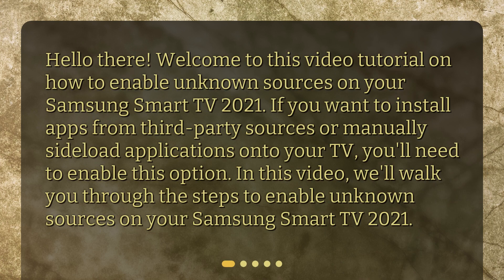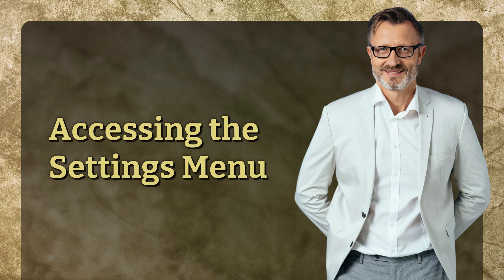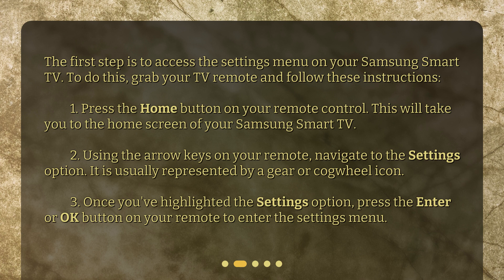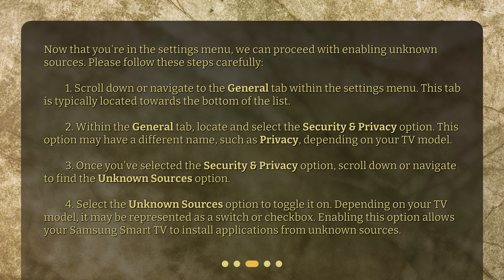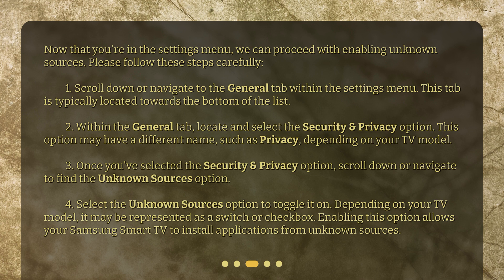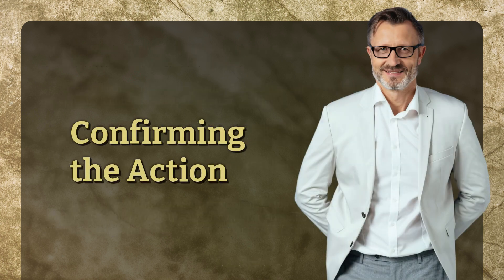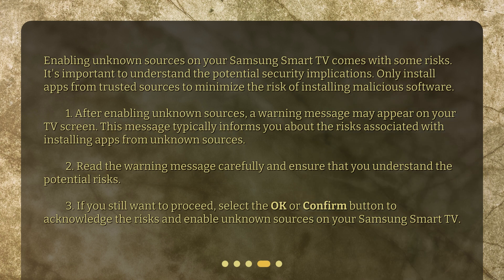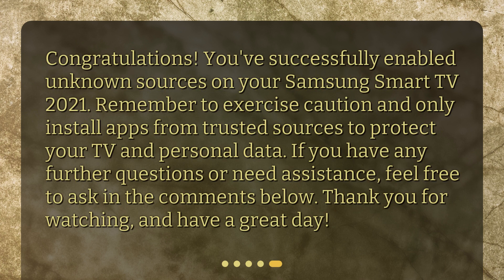How do I enable unknown sources on my Samsung Smart TV 2021?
How to Enable Unknown Sources on Your Samsung Smart TV 2021 • Learn how to install apps from third-party sources or manually sideload applications onto your Samsung Smart TV 2021 with this quick and easy tutorial. In just a few simple steps, we'll show you how to enable unknown sources on your TV so you can start exploring a whole new world of apps and entertainment. Don't miss out - watch now!

00:00 • How do I enable unknown sources on my Samsung Smart TV 2021?
00:31 • Accessing the Settings Menu
01:09 • Enabling Unknown Sources
02:05 • Confirming the Action